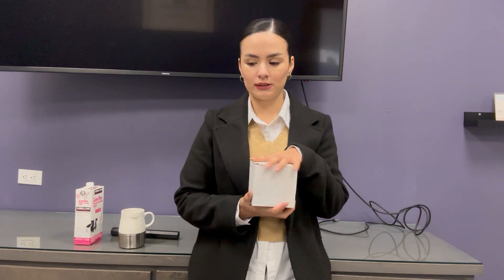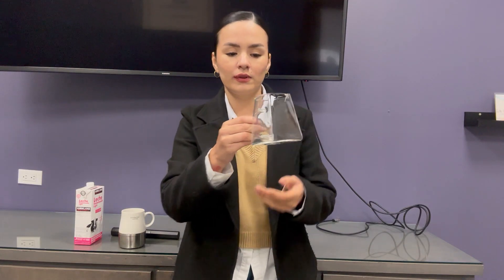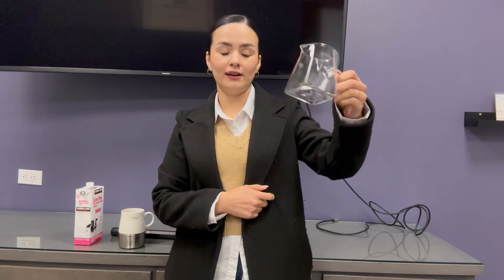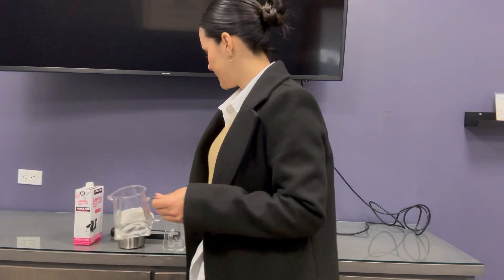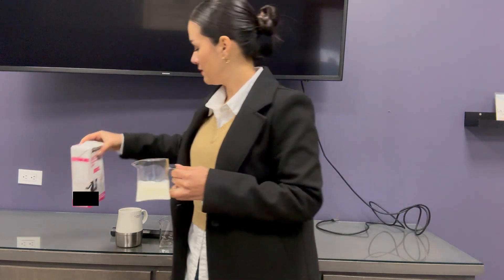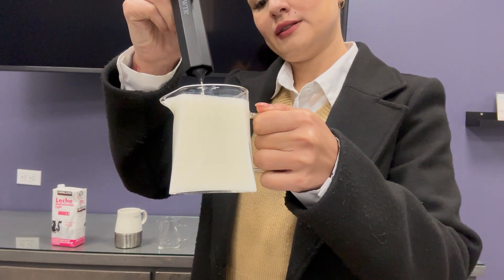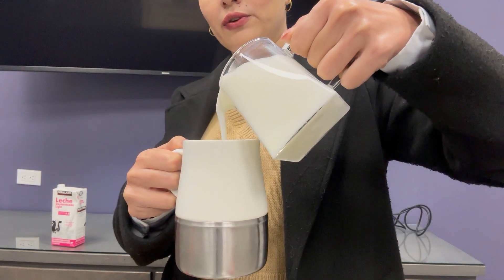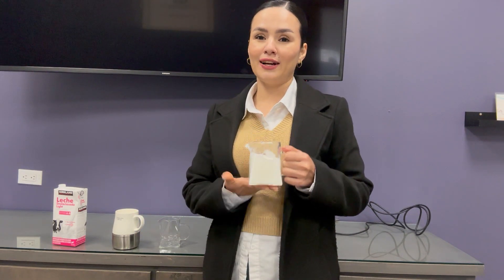⭕🔥⭕ Small Glass Pitcher Leinuosen Unboxing and Review! ✅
*2 Pcs Small Glass Pitcher Elegant Shaped Glass Creamer Pitcher Glass Tea Pitcher Coffee Milk Creamer Pitcher Creative Milk Frothing Pitcher Milk Frother Cup Creamer Jug (Wave Style)*

✅👌x❣️

🥛 **Rich in Quantity**: The package includes 2 milk frothing pitchers in a wave shape, not only visually appealing but also providing a secure grip. You can easily hold them in your hand, and having two of them ensures you have enough for your needs.

✨ **Appealing Design**: The small glass pitcher features a comfortable handle and a no-drip spout, making it convenient for you to hold and allowing you to create your own coffee with ease, bringing joy to your coffee-making experience.

🍽️ **Ideal Kitchen Necessity**: Each small creamer pitcher measures approximately 7.8 x 9 cm/3.07 x 3.54 inches, with a capacity of 8.45 oz. Whether you're enjoying afternoon tea by yourself or sharing a cup of coffee with a close friend, our syrup pitcher is a must-have addition to your kitchenware.

🌟 **Reliable Material**: Our milk frother cup is made of quality glass material that is heat-resistant and reusable. It is not easily breakable. Moreover, it is suitable for use in the microwave and dishwasher. Whether you want to heat milk or clean it after a meal, it's easy to handle.

🎁 **Versatile Applications**: With its adorable shape, our milk frothing pitcher makes a thoughtful gift choice for your family and friends, sure to surprise and delight them. Additionally, this small glass serving pitcher is suitable for various settings, including coffee bars, restaurants, buffets, and more.